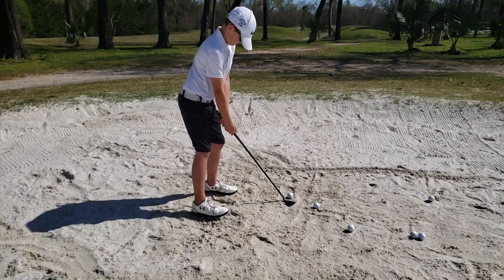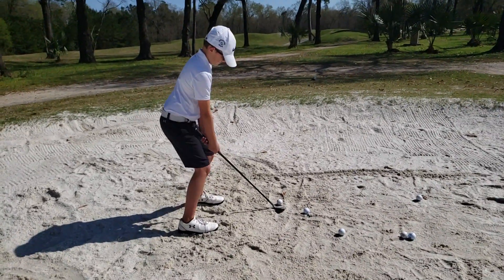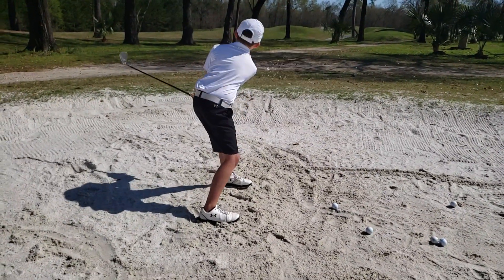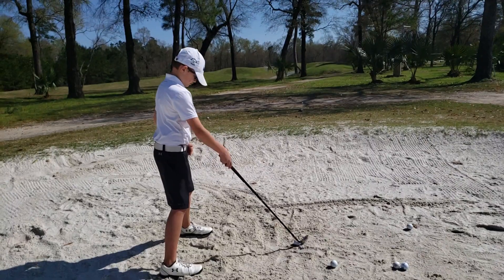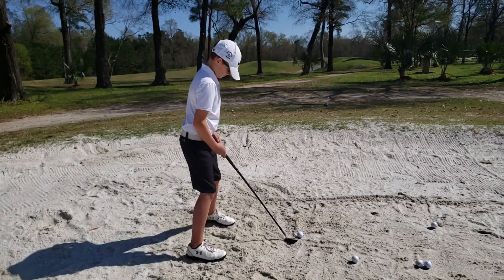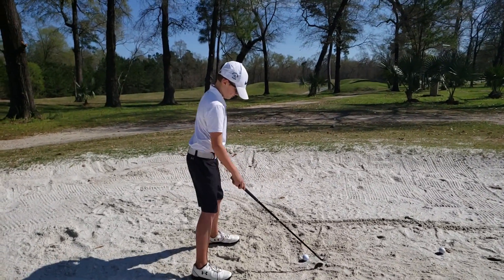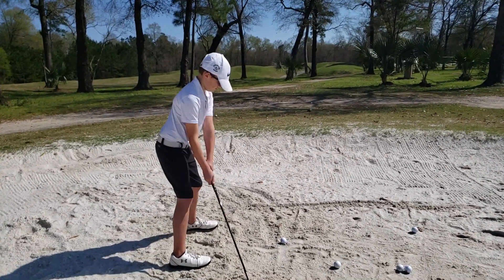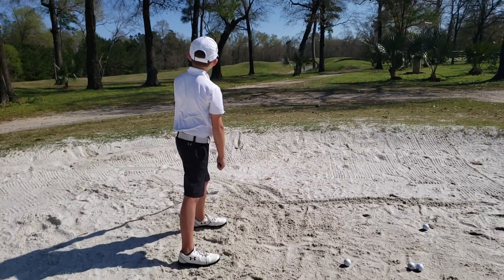Treydon her/bunkers (2/22/20)(2)